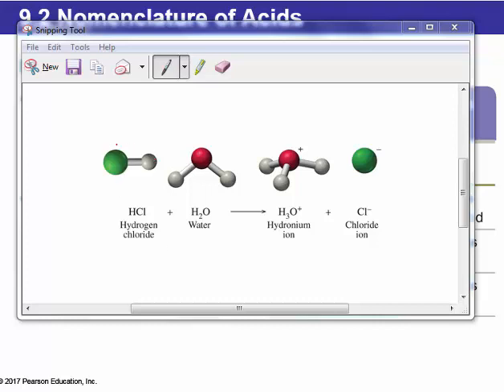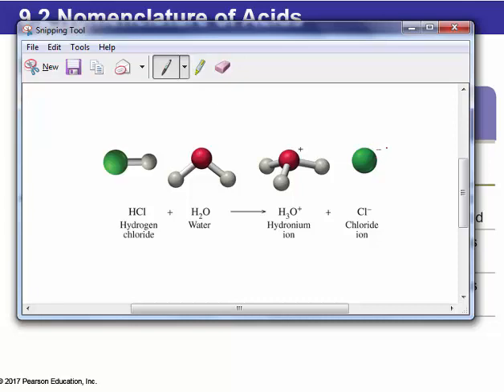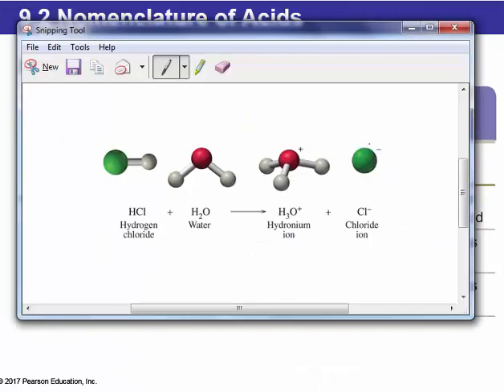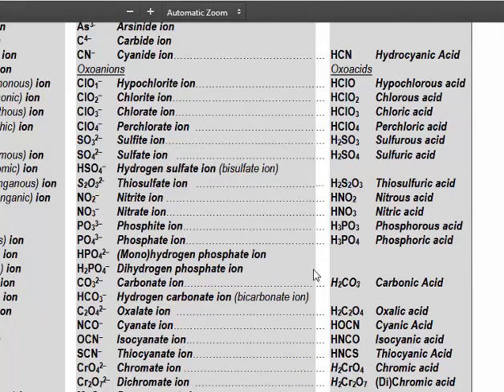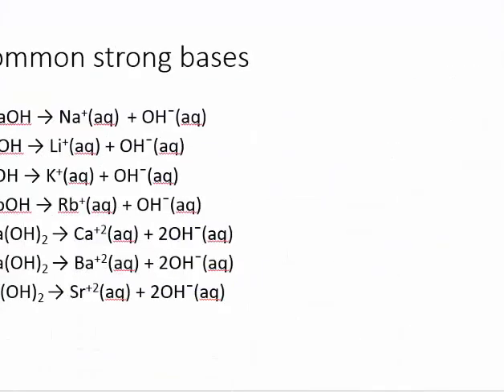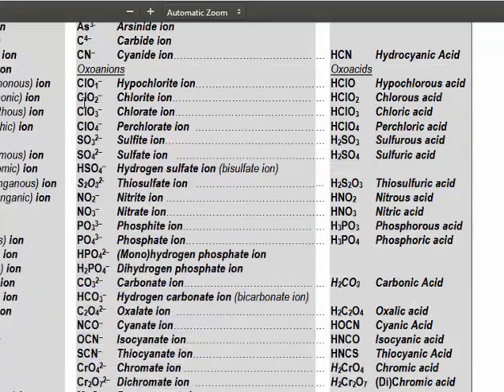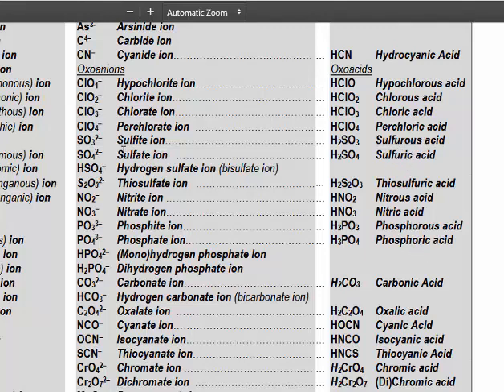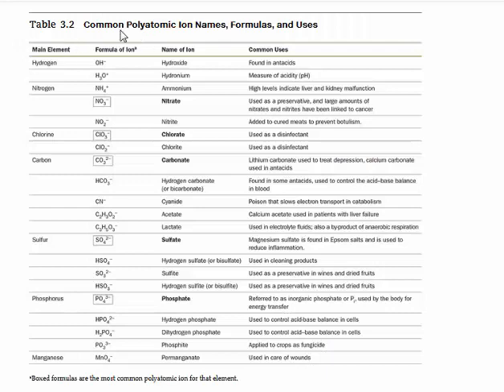CHM 129 192 Naming and Determining the Formula of Acids